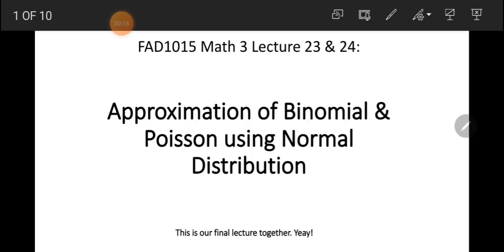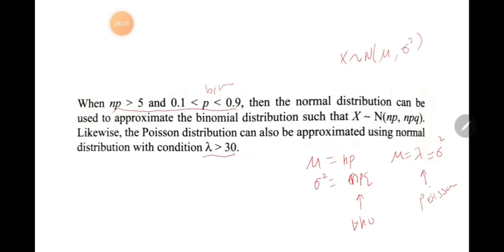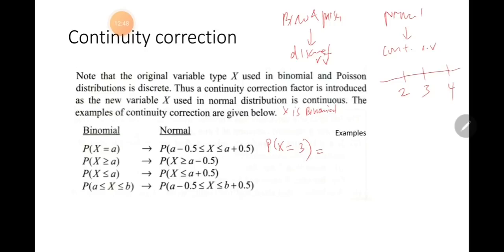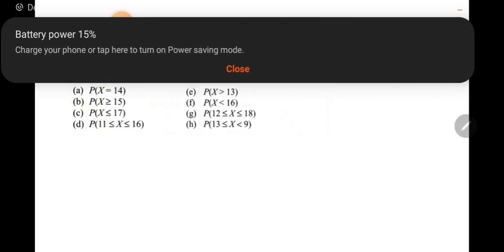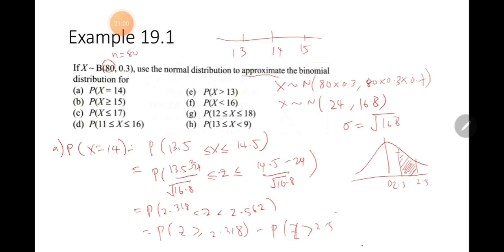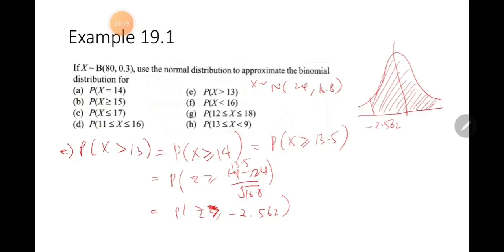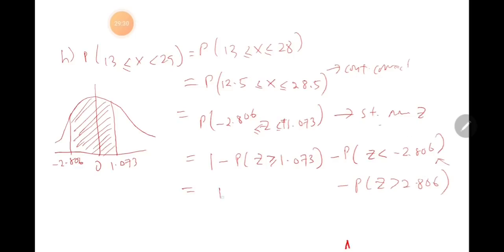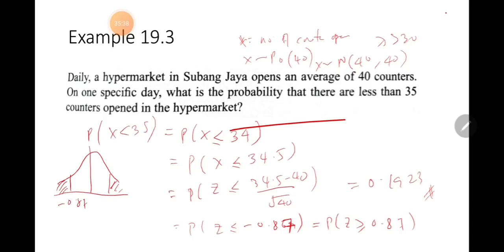FAD1015 PASUM week 14 approximating binomial & Poisson probabilities using normal distribution